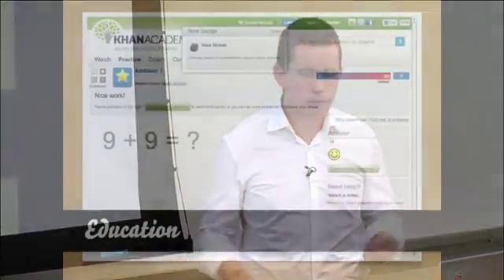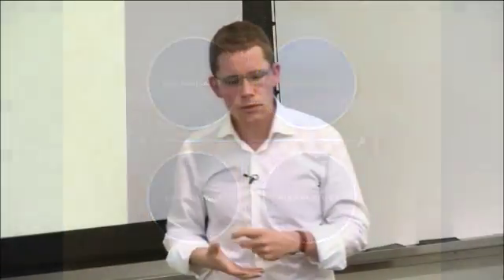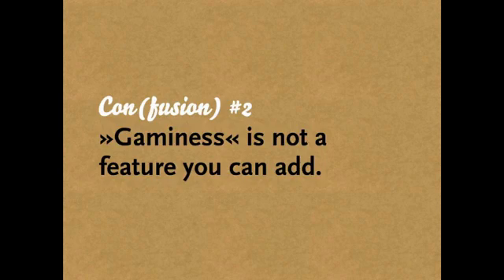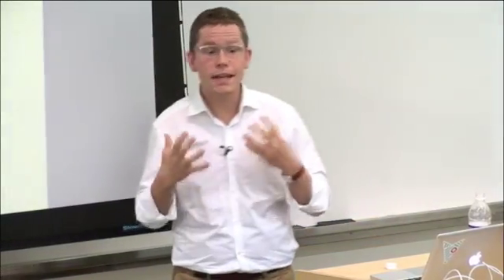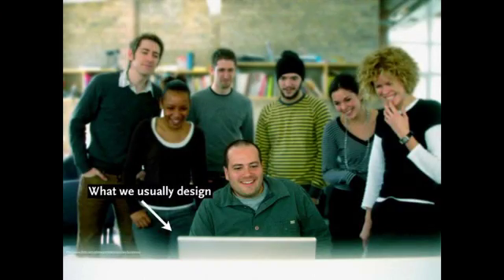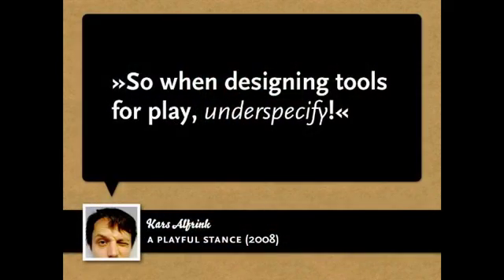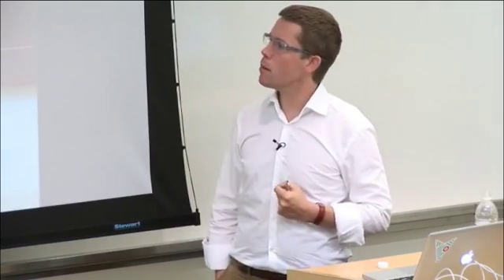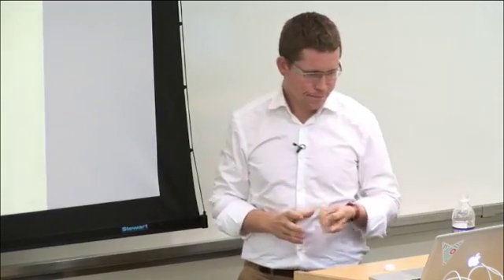9.5 Theses on the Power and Efficacy of Gamification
�Gamification� is: hot, hyped, oversold, misunderstood, unavoidable, a buzzword, a question mark, a quick fix, a huge unfulfilled potential. In the past two years, the notion of infusing digital products and services with game elements to make them more engaging has been stirring up the digital industries. Multiple vendors have sprung up that sell gamification as a software service, and �gamification gurus� are beginning to litter the online airwaves like �social media experts� in years before. Are points and badges mere indulgences for the faithful flock looking for redemption in loyalty programs? Or is there something deeper underneath, something worth salvaging?  In nine (and a half) theses, this talk will walk you through the precursors and parallels of gameful design, question trends and definitions, point to open issues, and answer the question: What are we as researchers, designers and product managers to make of this?